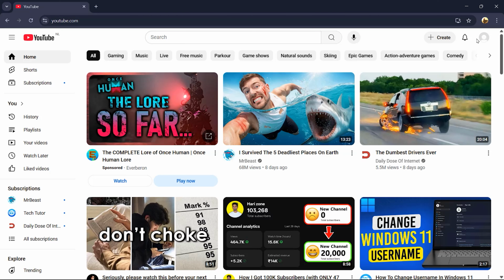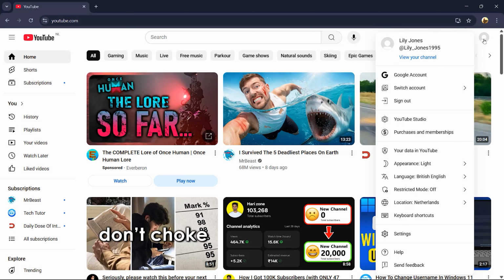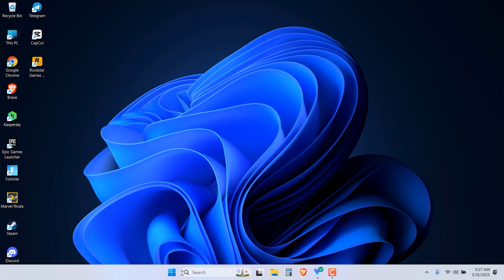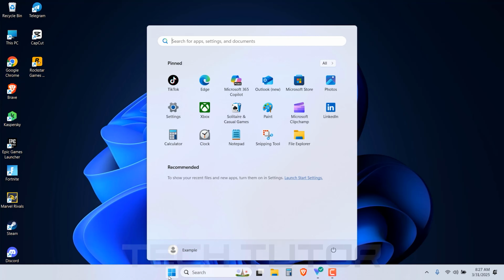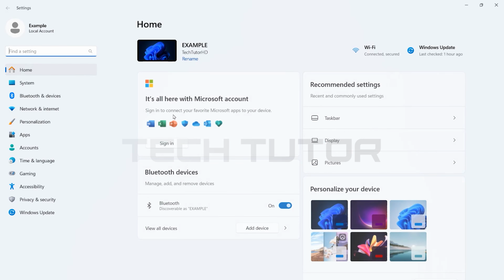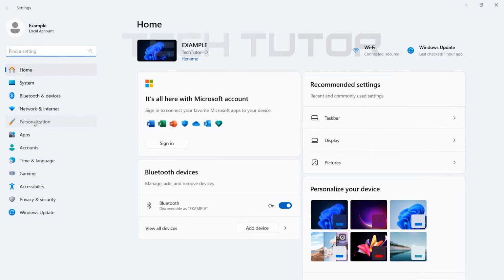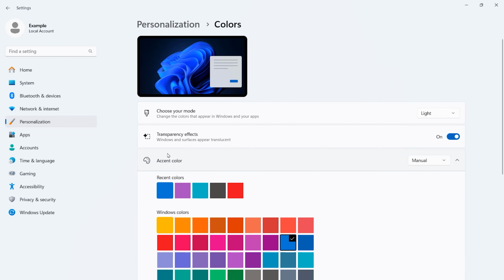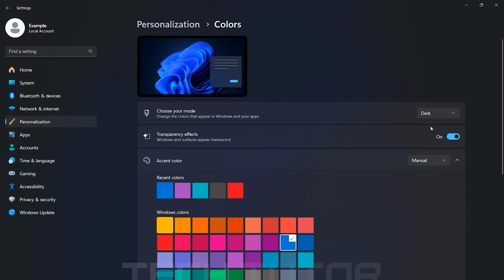How To Enable Dark Mode On YouTube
In this video, we will show you how to enable dark mode on YouTube. Dark mode is a feature that changes the background of the YouTube website to a darker color. This can make watching videos easier on your eyes, especially in low light. Many people prefer dark mode because it reduces glare and makes the screen look nicer.